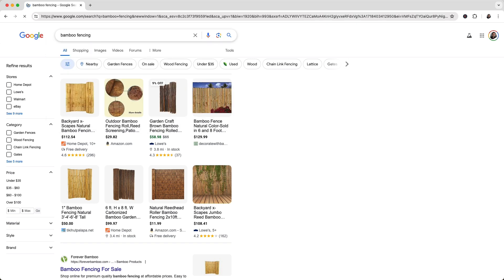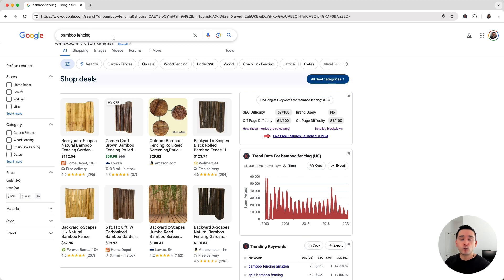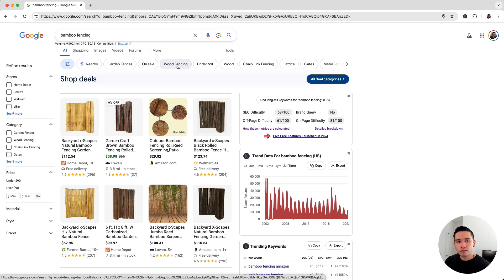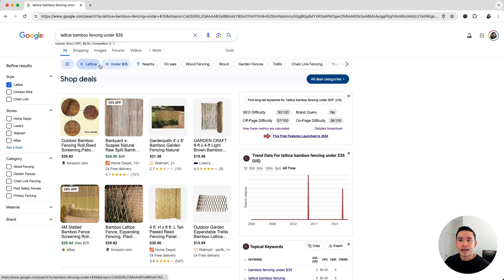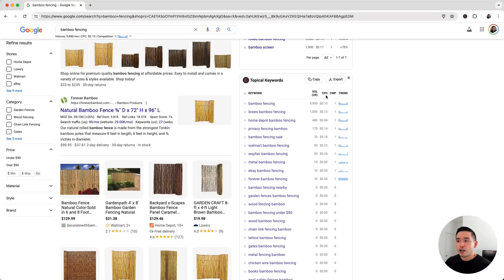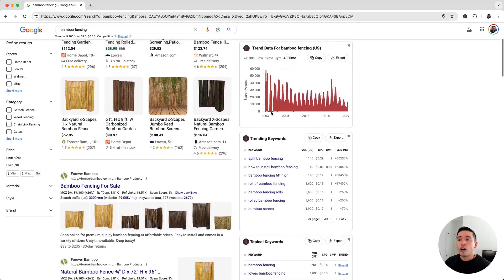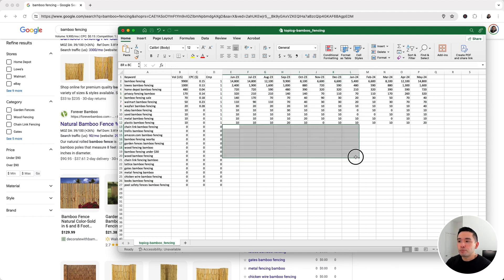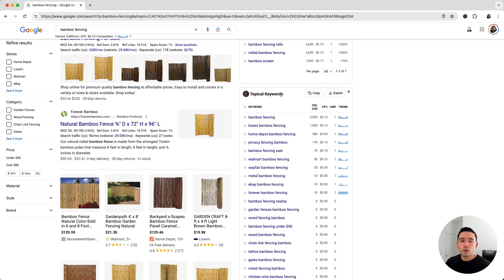How To Find Topical Keywords with Keywords Everywhere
Learn how to find topical keywords using Keywords Everywhere to help with your keyword research projects.